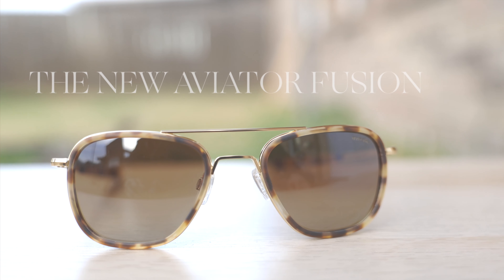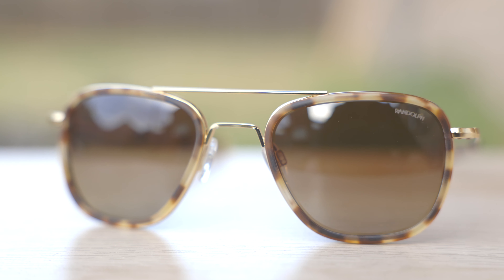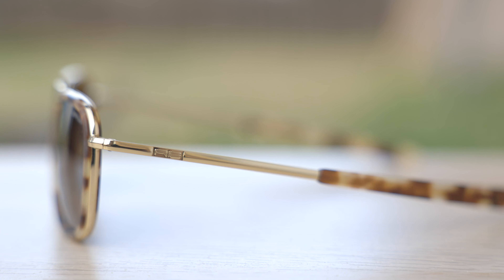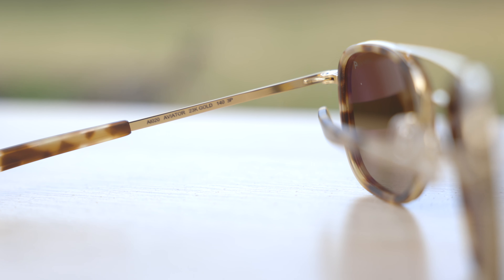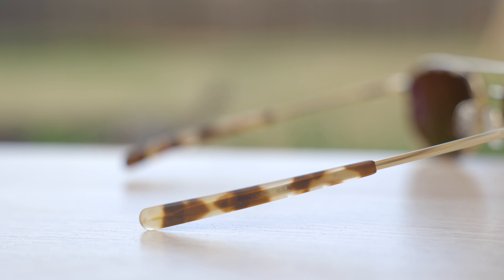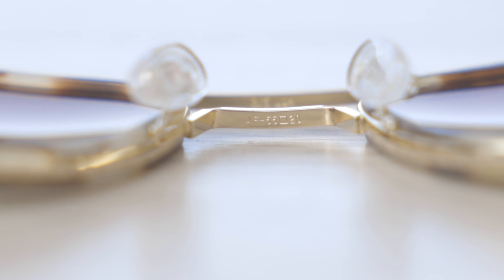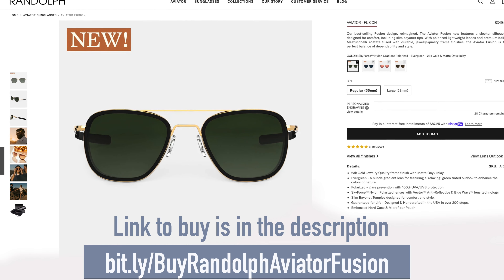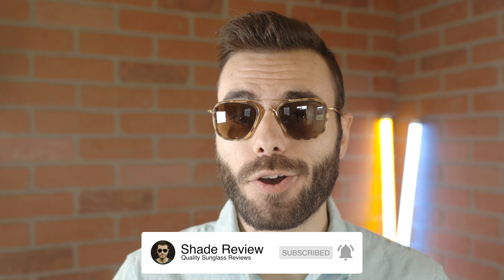Randolph Aviator Fusion Review